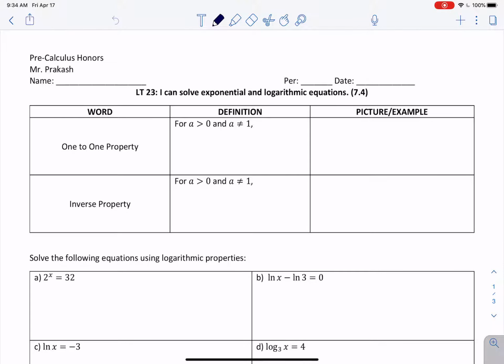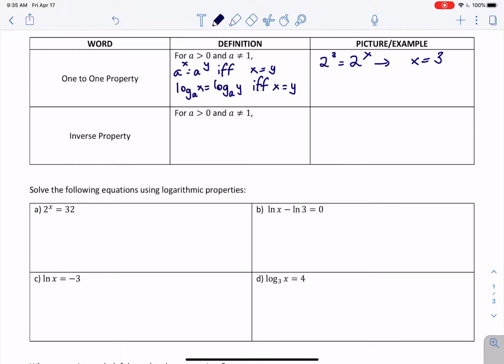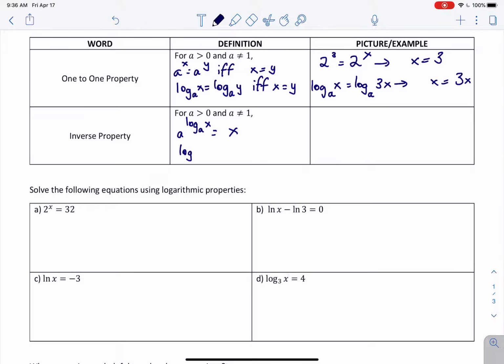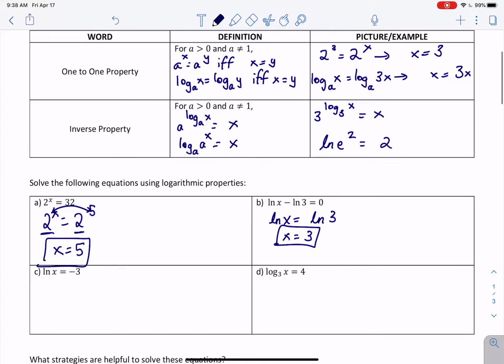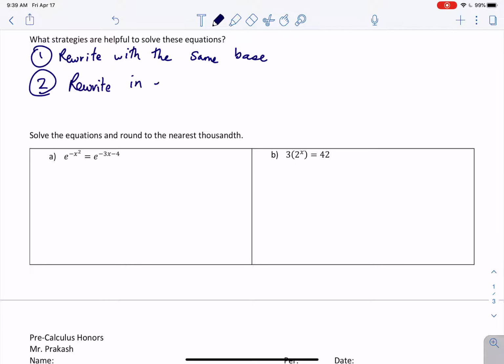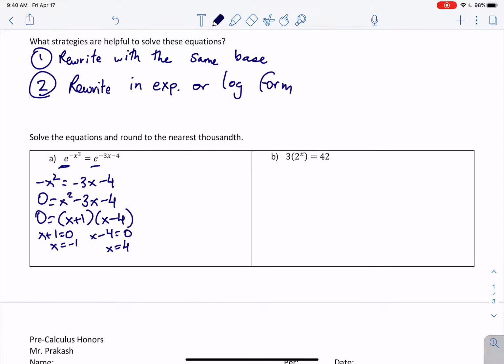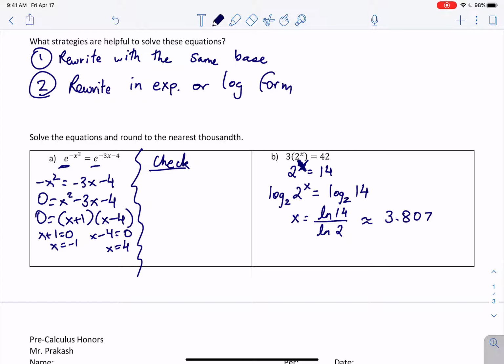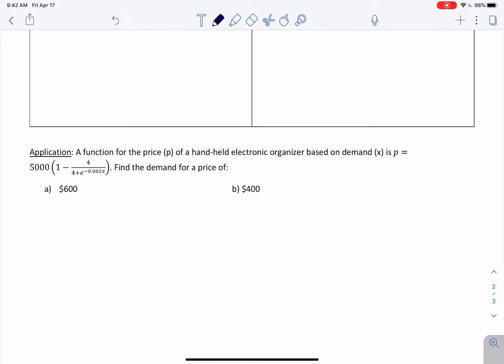Precalculus H: Solving Logarithmic and Exponential Equations (7.4) (LT 23)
Using logarithmic and exponential inverse properties and one to one properties to solve equations.